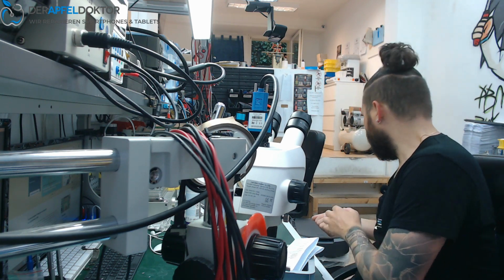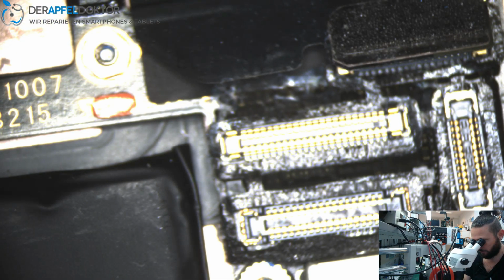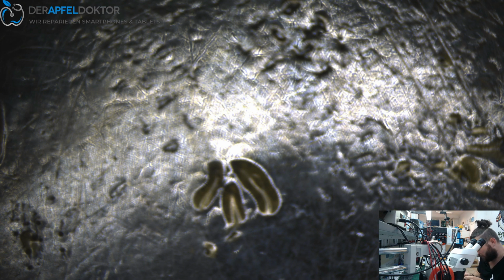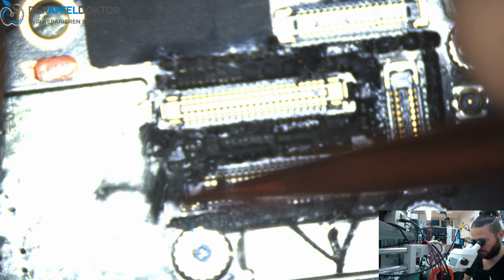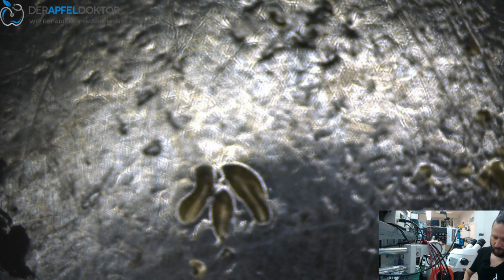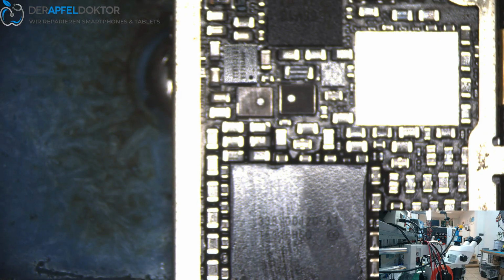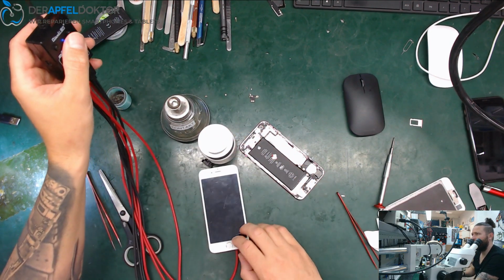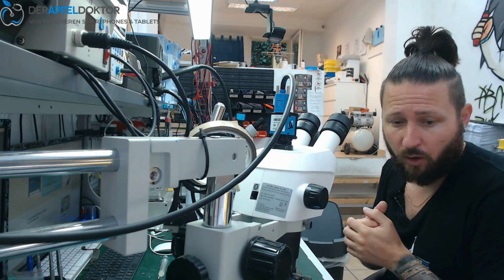BASIC REPAIRS - iPHONE 6S WATER DAMAGE - DATA RESCUE - FINDING THE SOLUTION IN THE FAST WAY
In this video Ben shows you how to fix an iPhone 6S with water damage for data rescue.